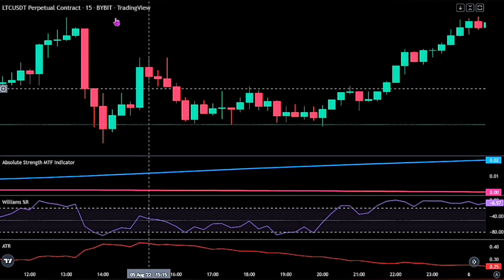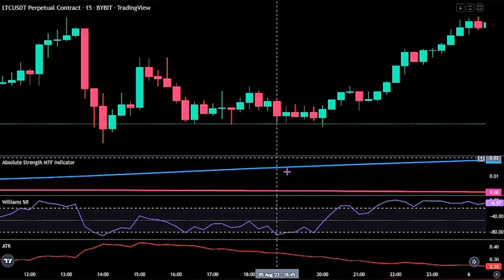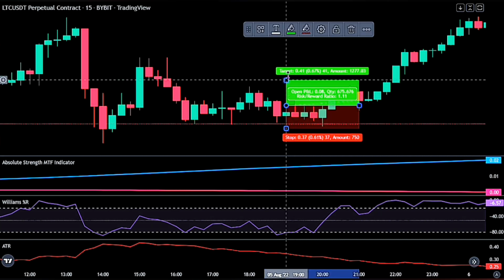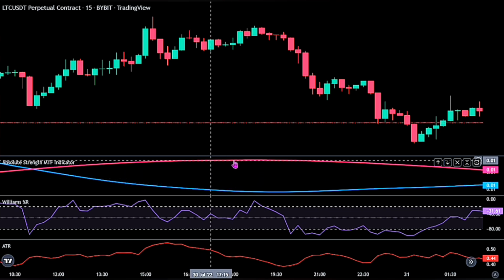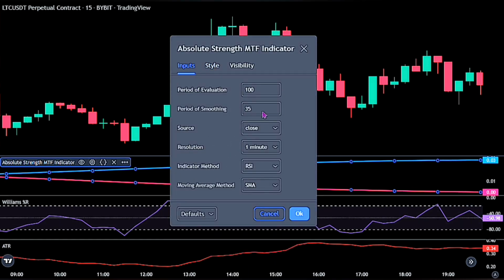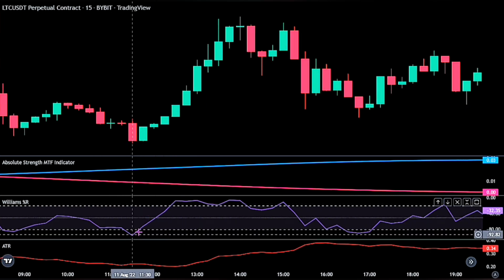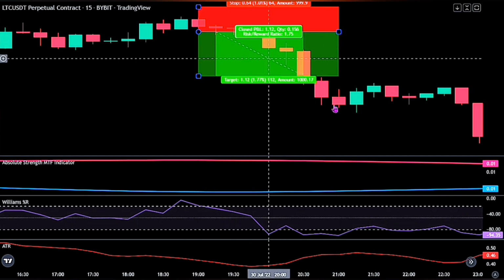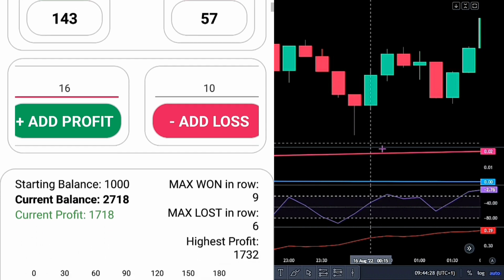How to Trade like a Pro | Trading Strategy That Works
This is the first lite coin united states dollar pair we have tested on this channel, and it was tested on the 15 minutes timeframe.  Indicators used in this strategy is unique and has well back tested win rate. We used the absolute strength index by Alex grover as we would use it to identify the general trend  of the market. we also used the Williams percentage and also the Average true range to better find indicator applications combination to make use of. This scalping strategy is easy and unique to follow. It can be used in the crypto forex or stock market ( finance ).  (PLEASE! make sure to test with demo balance first!) - Past results DO NOT equal the results of the future!